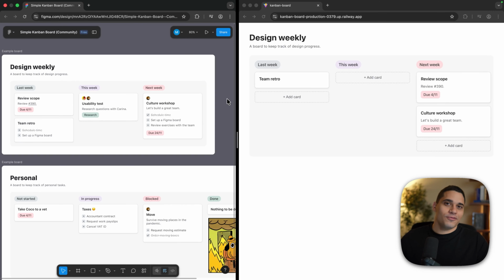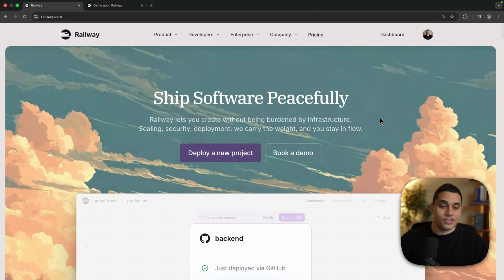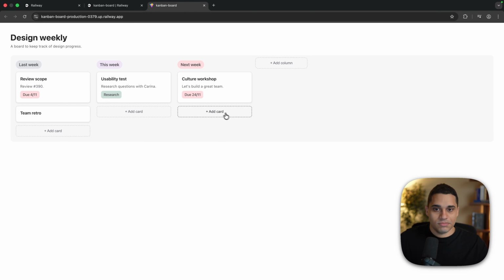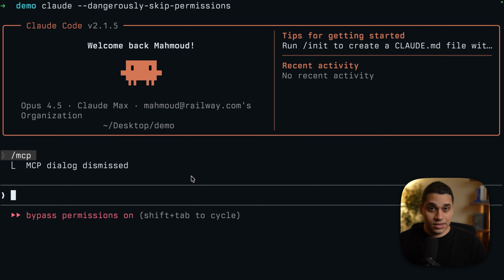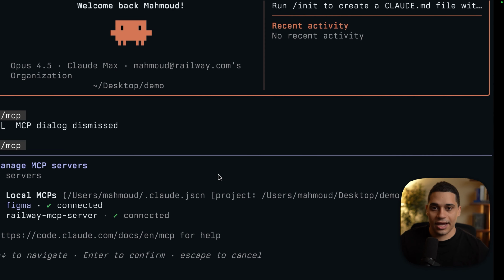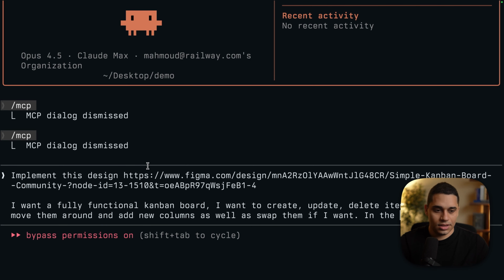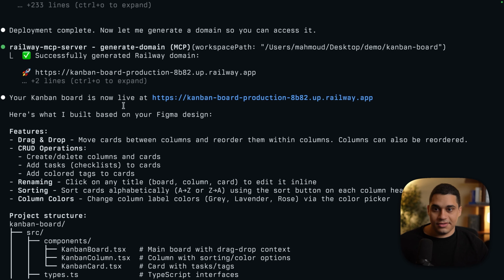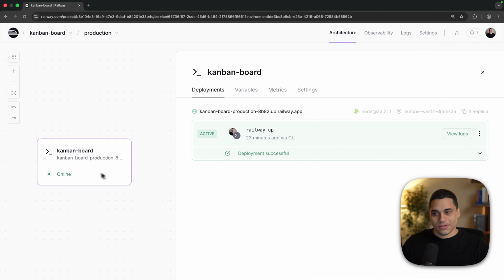Vibecoding a Figma Design to a Deployed app on Railway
Learn how you can use the Figma and Railway MCP servers along with Claude Code to go from design to live app